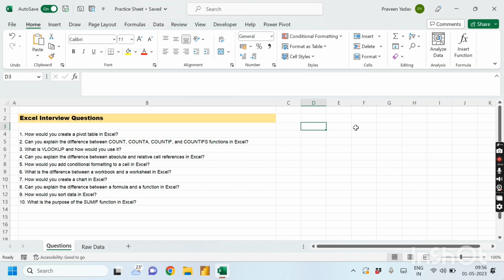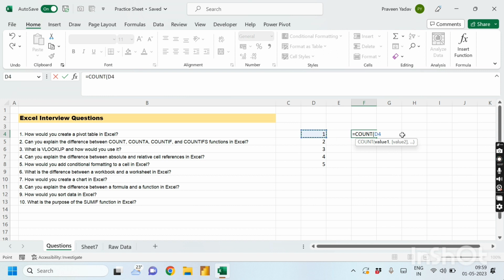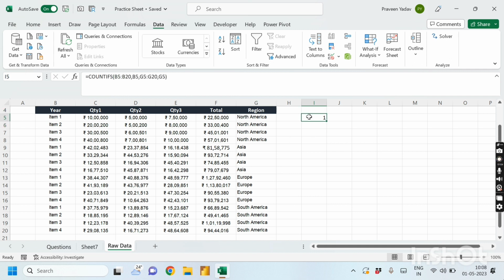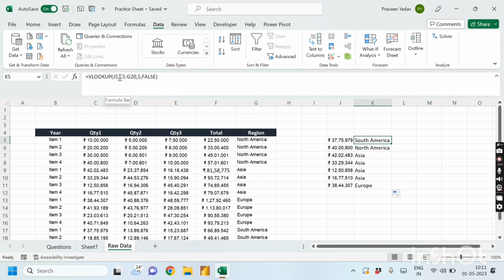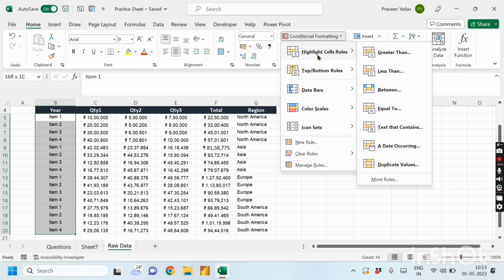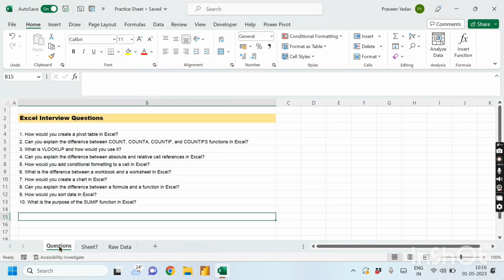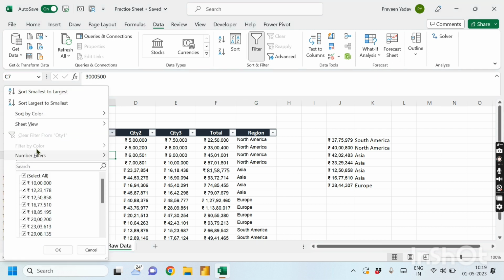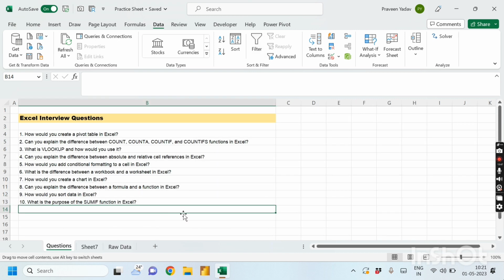Secret Excel Questions They'll Ask You at Interviews!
Are you preparing for an Excel-related interview? Do you want to be confident that you can tackle any Excel question thrown at you during the interview process? Then this video is for you!

In this video, we'll cover 10 secret Excel questions that interviewers may ask you during your interview. These questions cover a range of Excel functions and features, including VLOOKUP, cell referencing, and pivot tables.

First, we'll discuss some basic Excel interview questions that you should know, including how to use absolute and relative cell referencing. We'll also cover some more advanced questions, such as how to use VLOOKUP to search for data across multiple worksheets.

We'll then move on to some more complex Excel questions, such as how to create a pivot table and use it to analyze data. You'll learn how to sort, filter, and group data, as well as how to create calculated fields and pivot charts.

Throughout the video, we'll provide clear explanations and demonstrations of each question and its answer. We'll also give you tips and tricks to help you remember each concept and apply it in a real-world setting.

By the end of this video, you'll be fully prepared for any Excel-related interview questions that come your way. So sit back, relax, and get ready to become an Excel master!